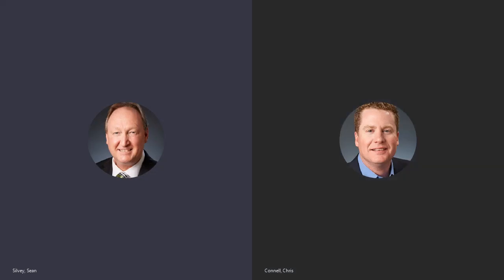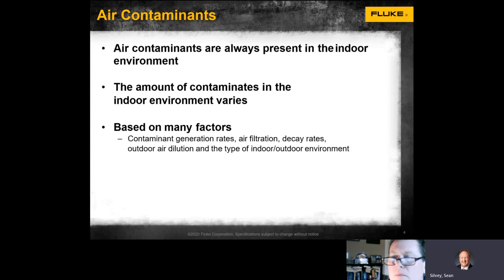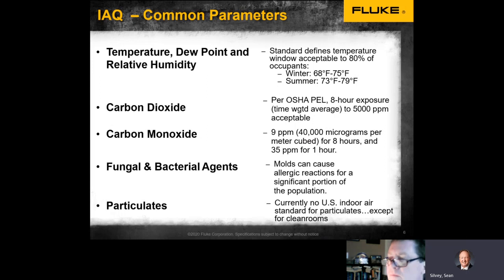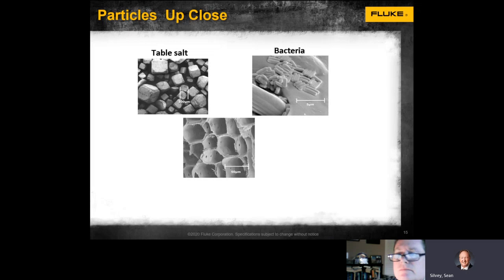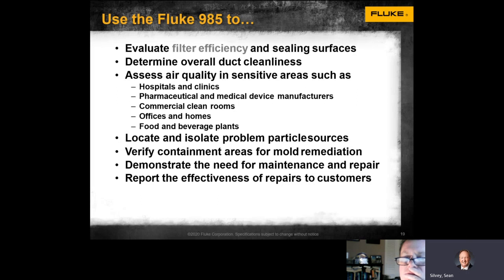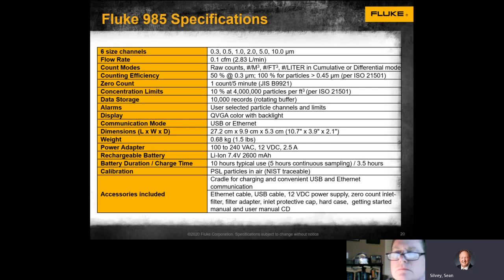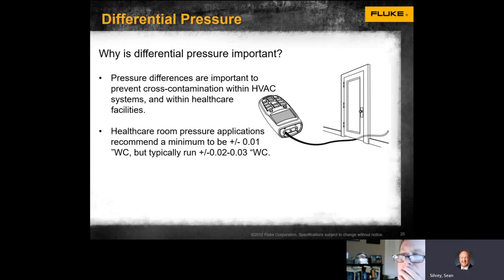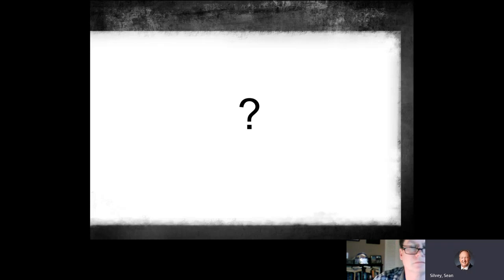ABC's of Indoor Air Quality- Webinar Series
A Webinar series discussing the value of indoor air quality testing. What tools can help you achieve better air quality?

hosted by Sean S.

Fluke U!